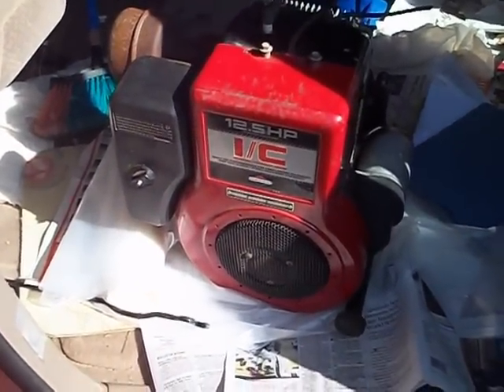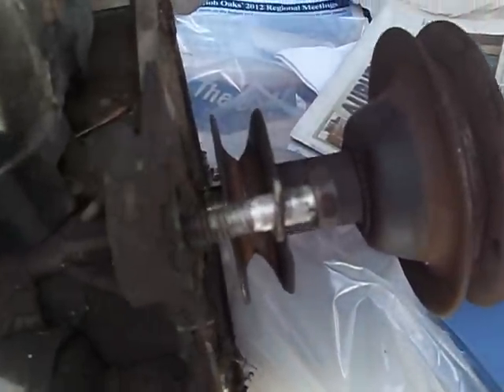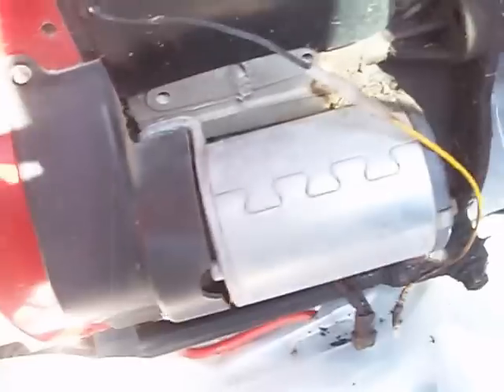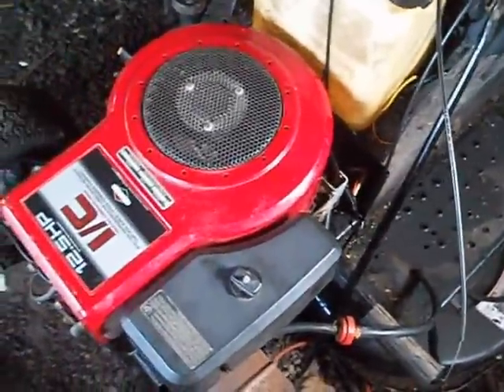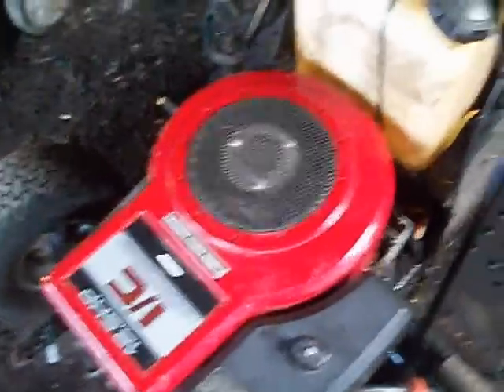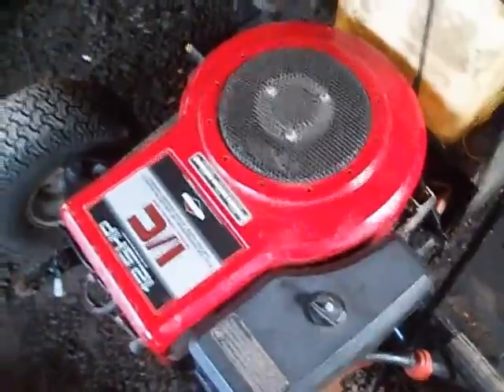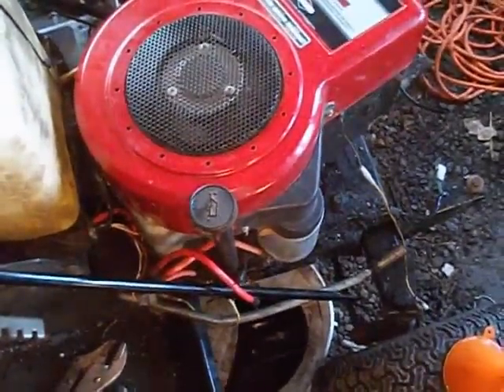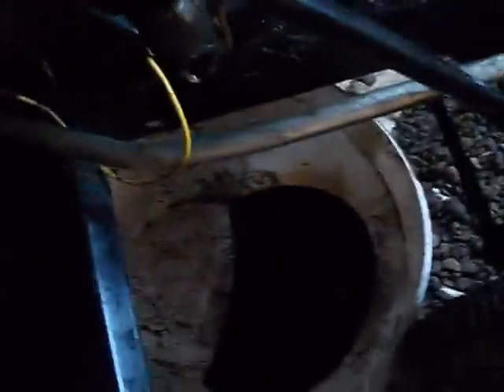Picked up a 12.5 hp 1994 IC Briggs Engine for $45.00 I drained some really old looking oil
Drained the oil the oil looks like the orginial oil lol and the engine mount bolts he gave  me look like they are to put a head on a engine, the gas hose has crack in it but looks double installated will only replace if it leaks. If you think I should replace it lmk thanks bleachedpc